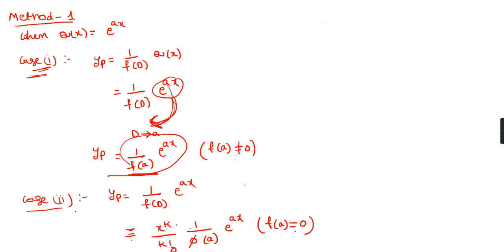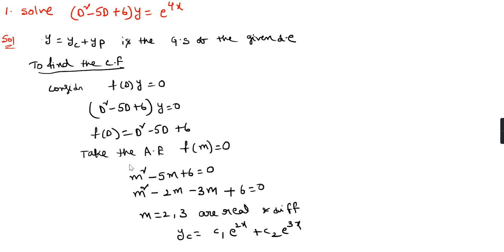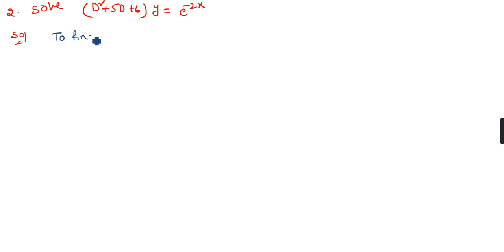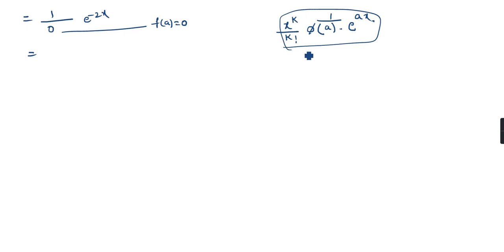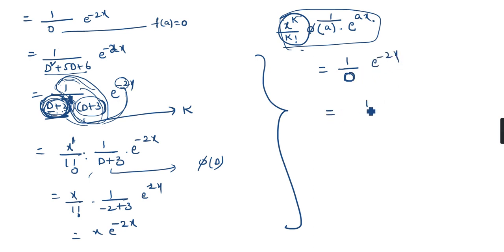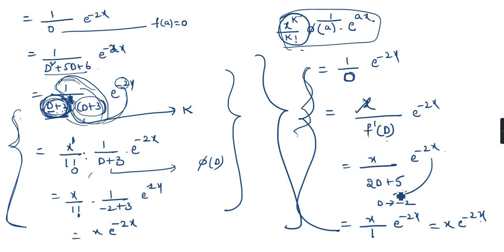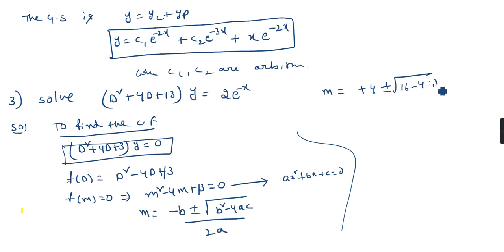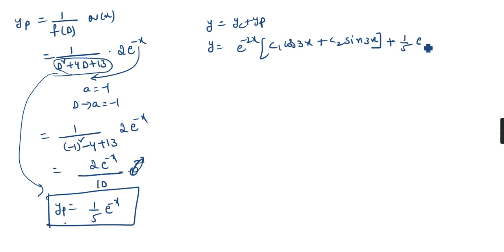Higher Order Differential Equations - III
GayathriMathsAcademy,Gayathri Maths Academy, Higher Order differential Equations, differential Equations, Equations,Higher Order,JNTUH,Engineering Mathematics,Mathematics,Engineering,Gayathri,Gayathridevi, Academy,Maths Academy